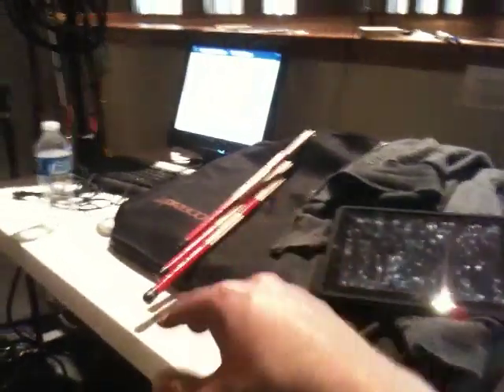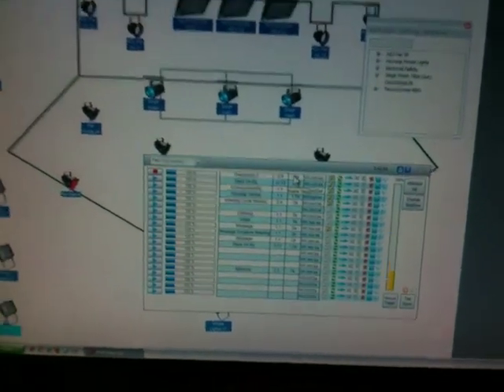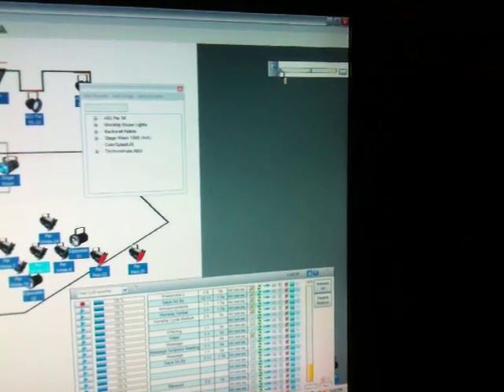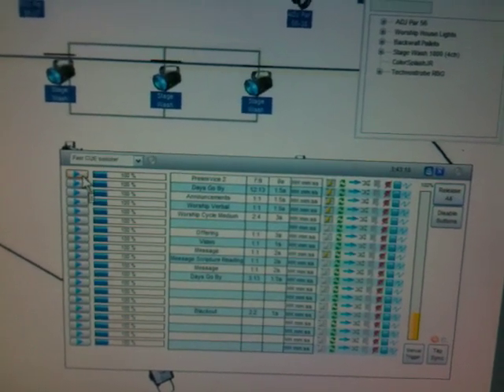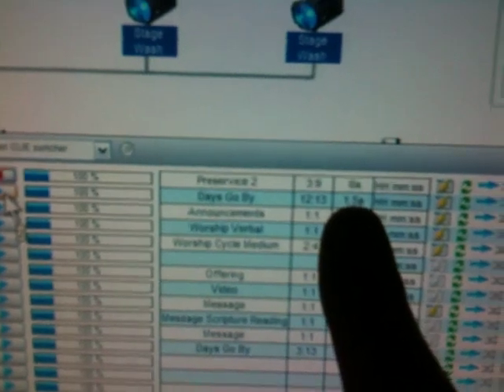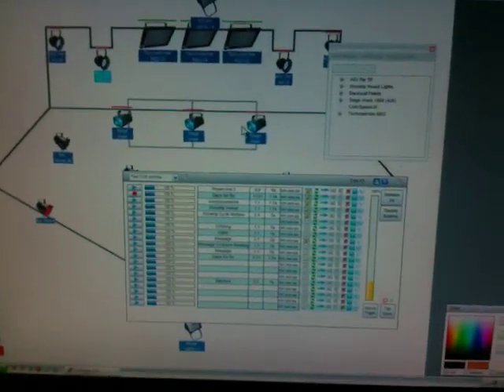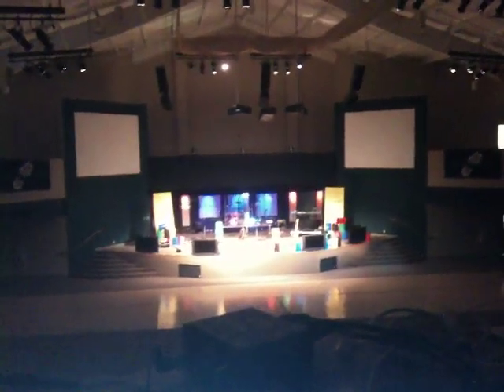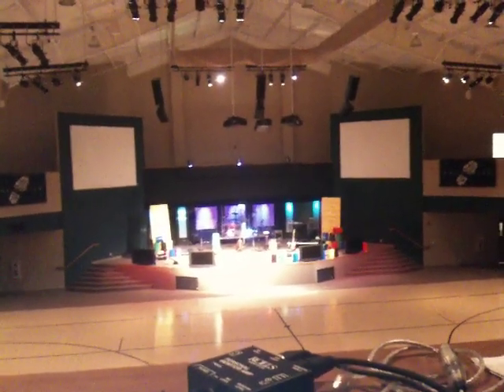Lighting Training May 2010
Freestyler DMX software training